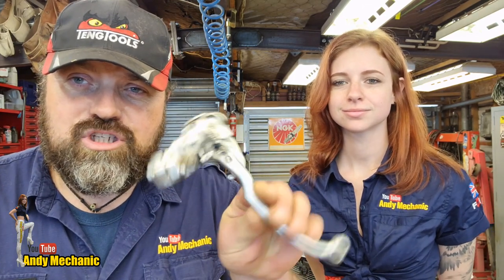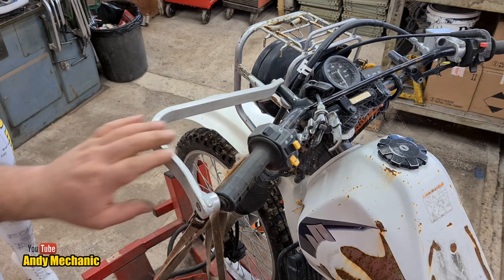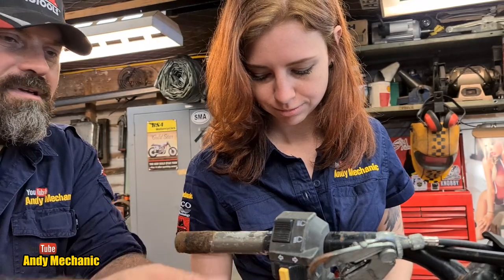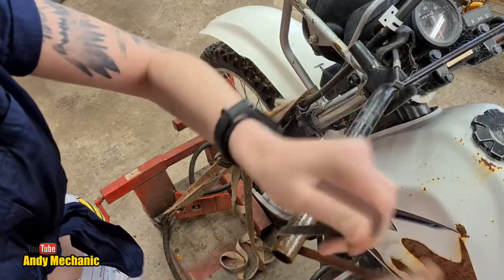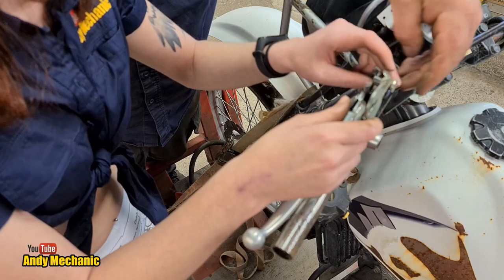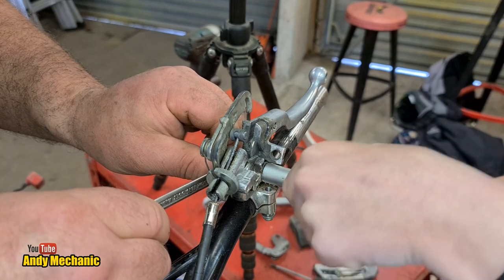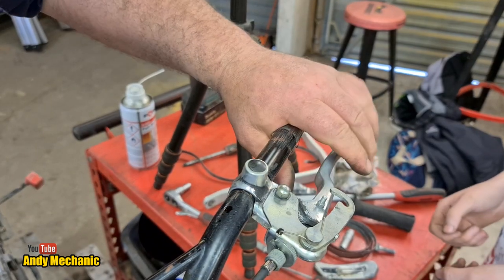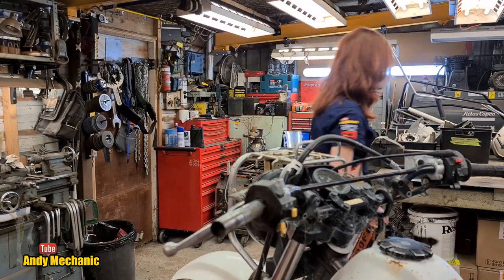Suzuki DR200 - clutch lever & perch replacement Ft. TG Holley #1038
Next job on the list - replace the clutch perch & lever - what could possibly go wrong!

Auckland
Post Code 1142
New Zealand

Andy